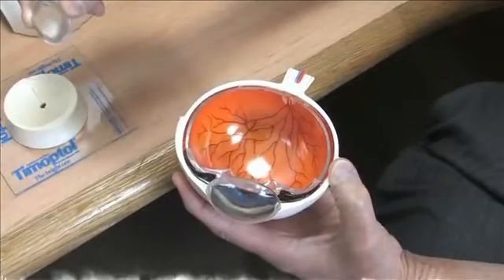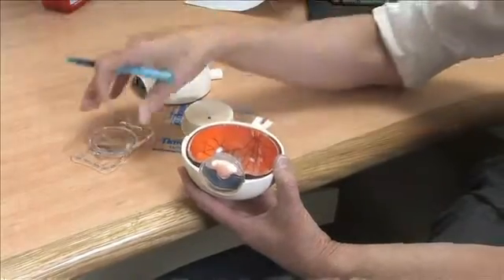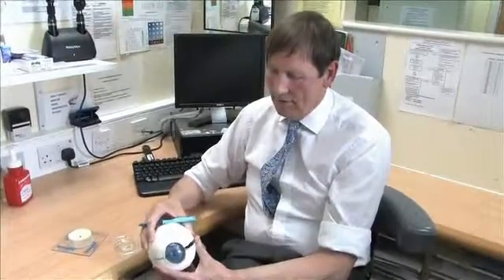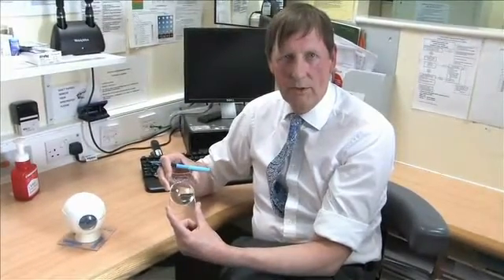Cataract surgery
An introduction to cataract surgery